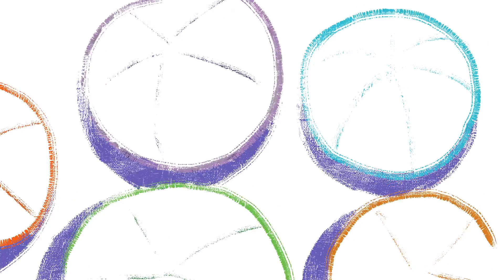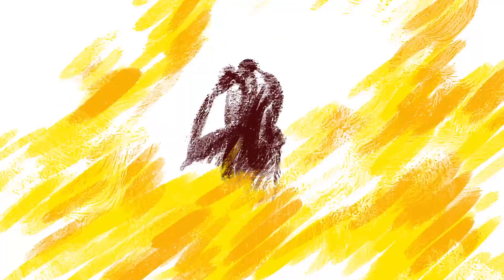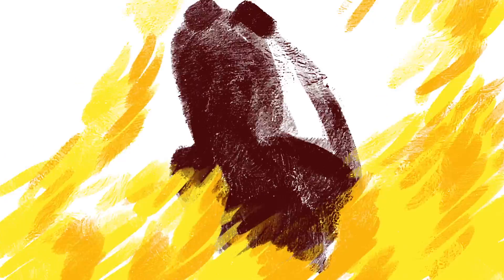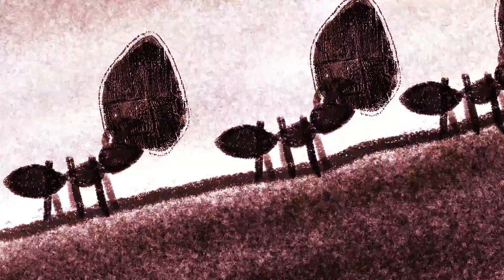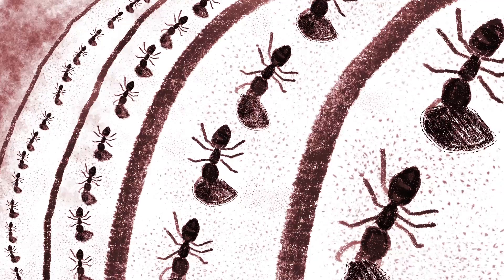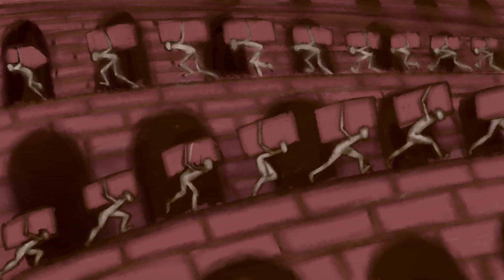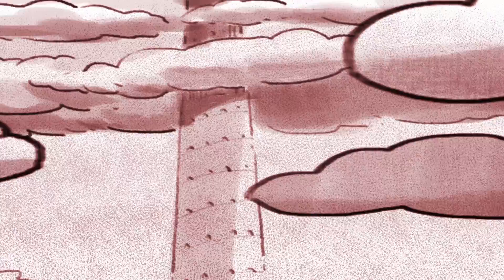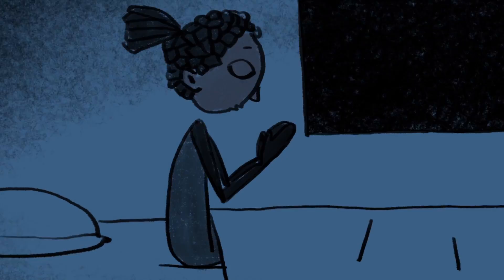The Majolly Project - Fenced Circle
The powerful fourth single.
Lyrics by: Neecia Majolly & George Kurian
Vocals by: Neecia Majolly
Music recorded, produced and arranged by: Yogeendra Hariprasad (Pineapple Express Productions, Bangalore)
Mixed and Mastered by: Akash Shivakumar (Cadence Studios, Bangalore)
Video by: Headless Hippies Graphic Design & Films Pvt. Ltd.

Support indie music.